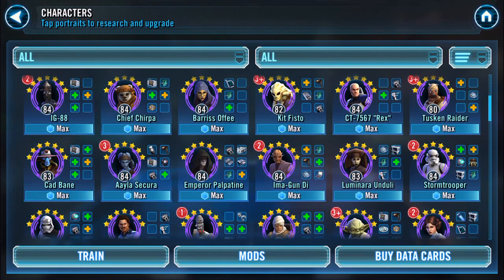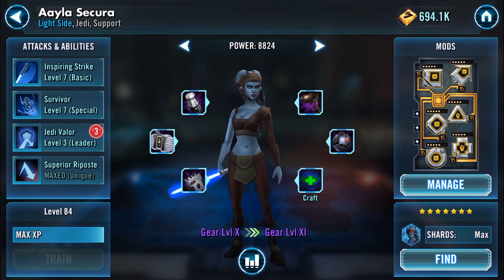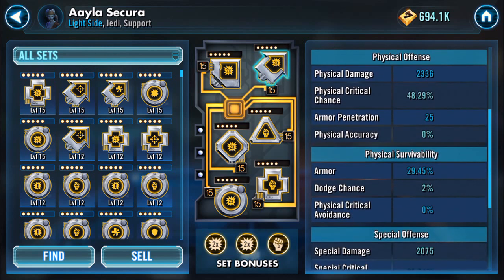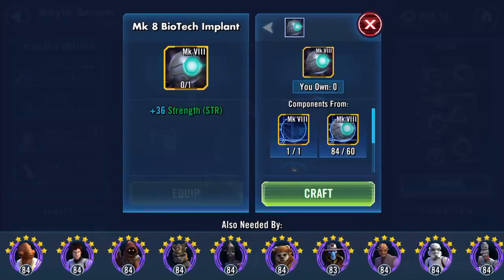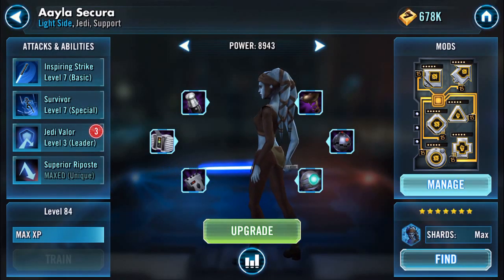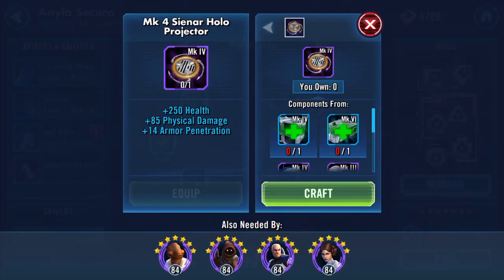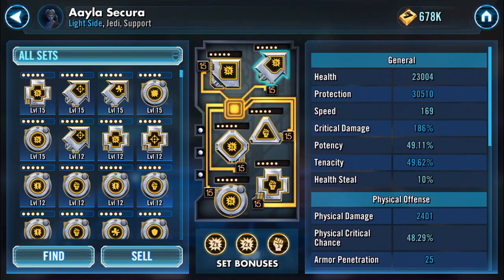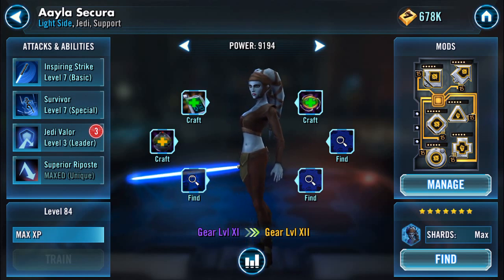Aayla Gearing to XI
Part of my gearing up video's this time it's Aayla
Btw if you're ready to raid heroically but your guild isn't then maybe its time to call the AAA team